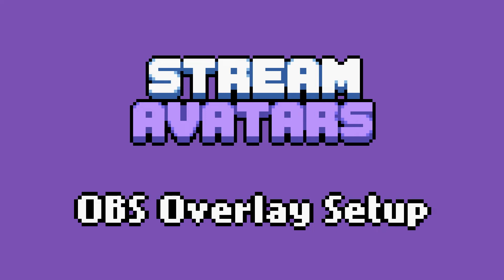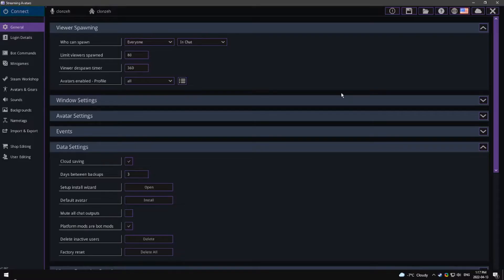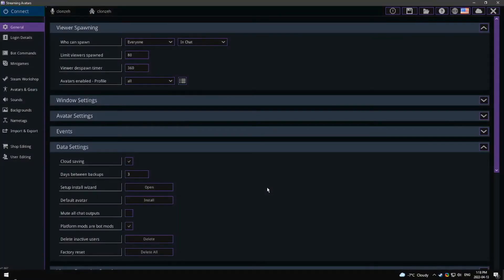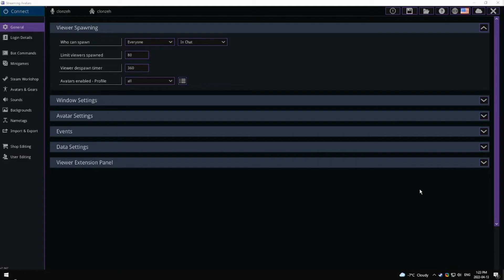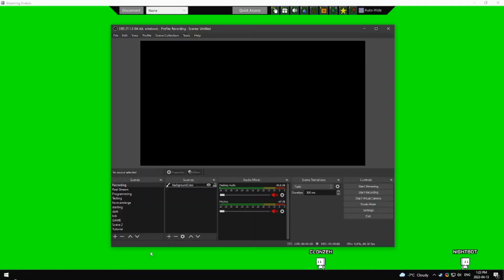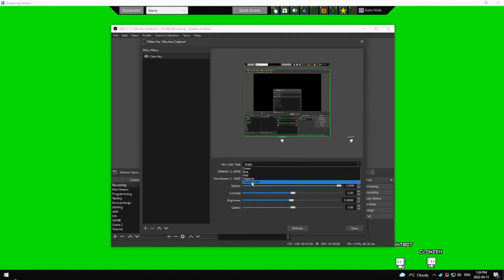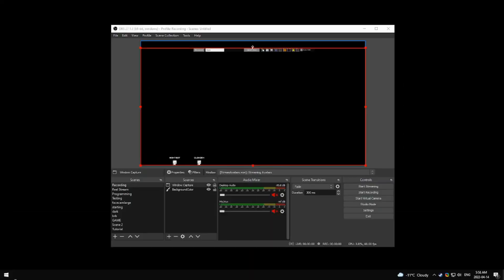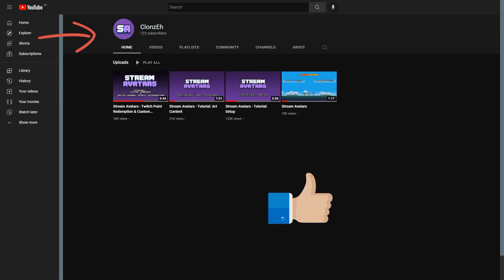Stream Avatars overlay on Mac OS Tutorial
A useful tutorial for Stream Avatars setup with Mac OS + OBS, Stream-labs, and Transparency.
0:00 How to setup with OBS.
0:11 Launching and setup guide.
0:23 Mac OS Window capture on OBS.
1:32 Crop the top bar.
1:45 Where to find more tutorials.